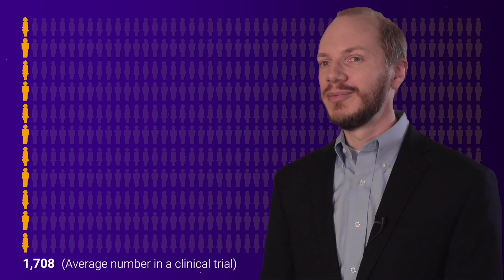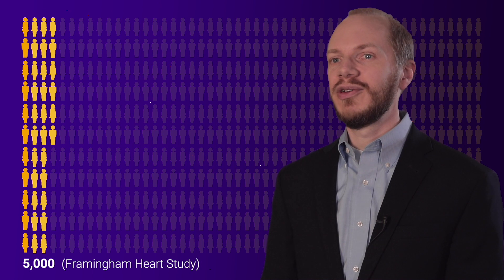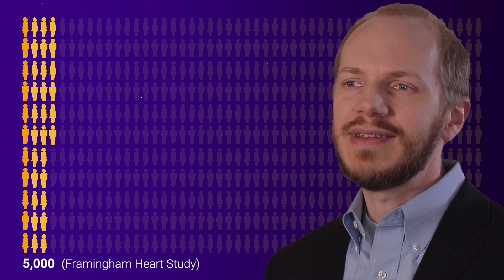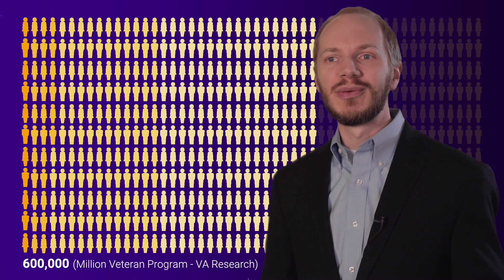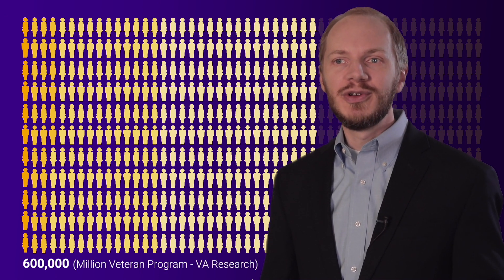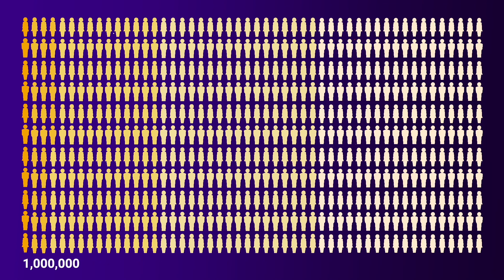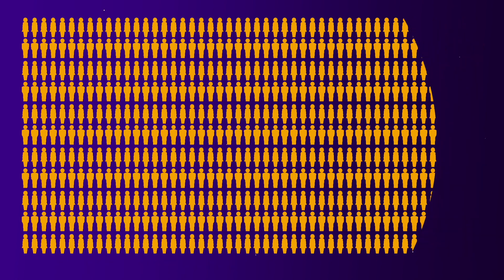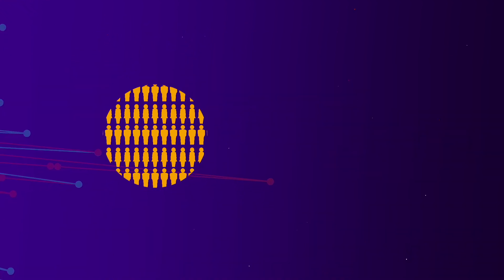Joshua Denny Informatics in Action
Informatics is the power of taking big data and making it personal. - Joshua Denny